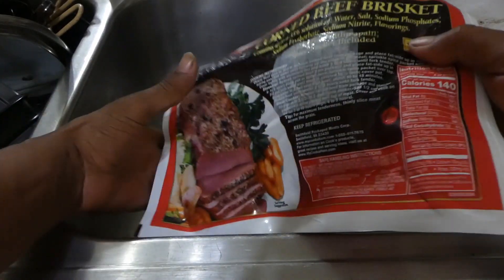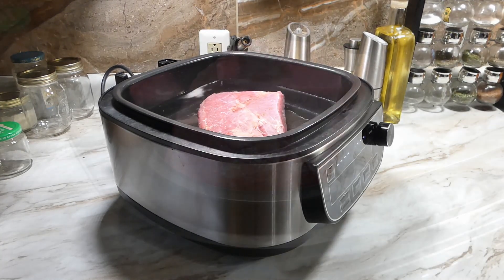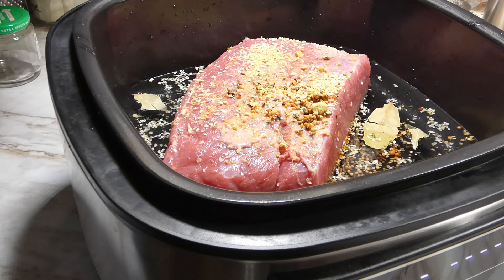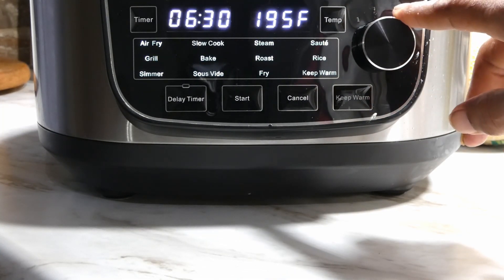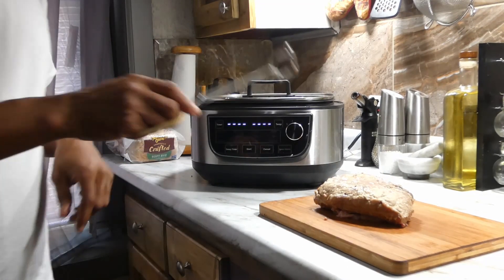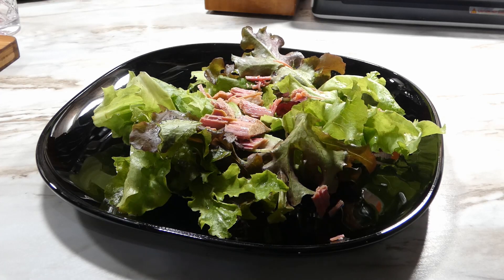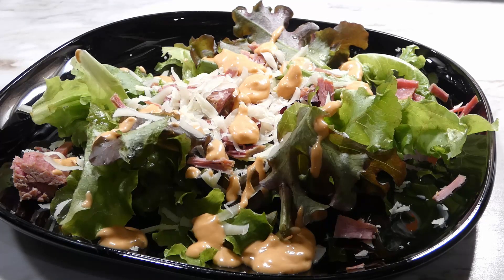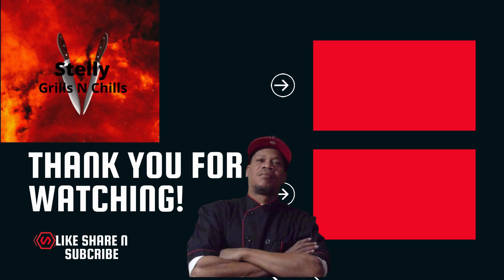Corn Beef Salad